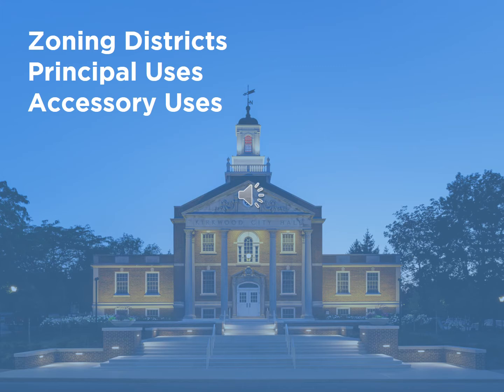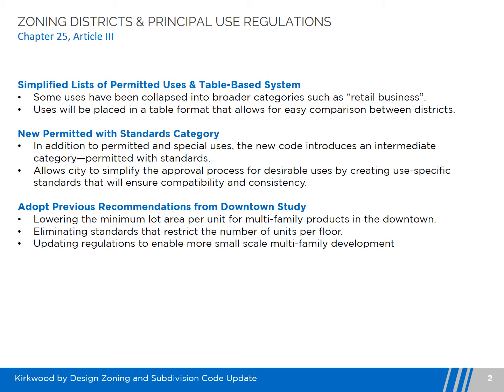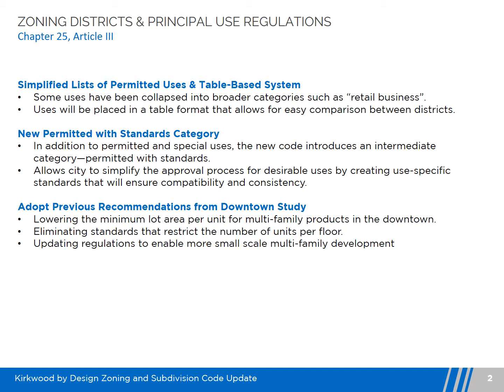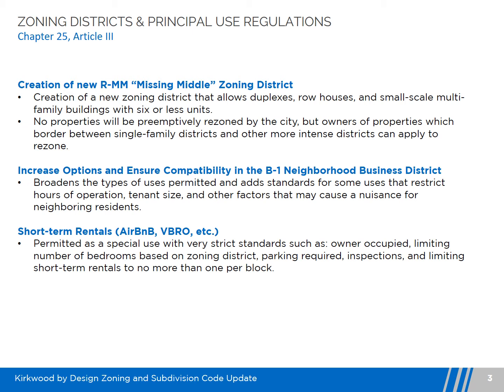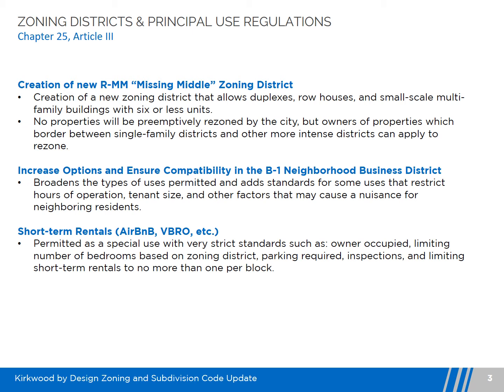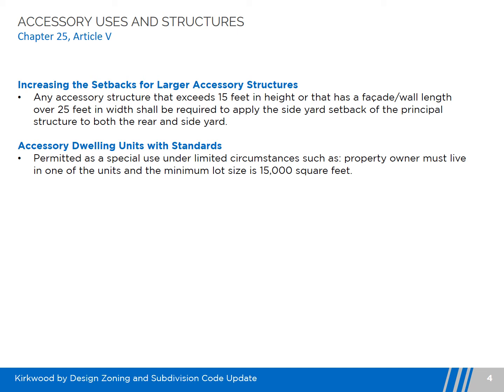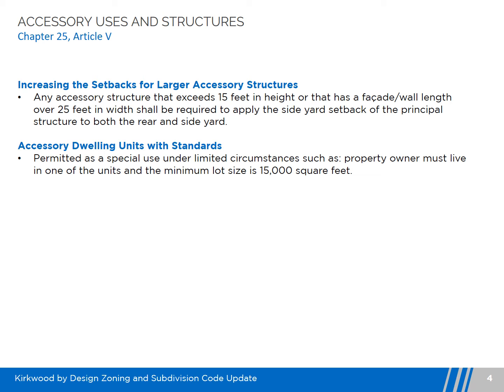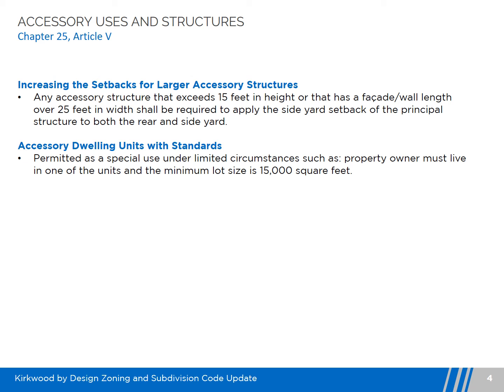Kirkwood By Design - 12/12/19 Presentation Part 4; Principal and accessory uses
This is part 4 of a 6 part presentation.